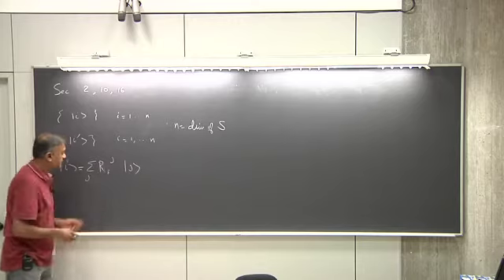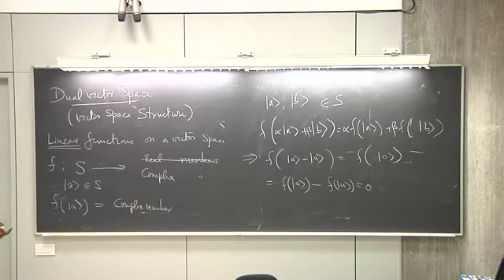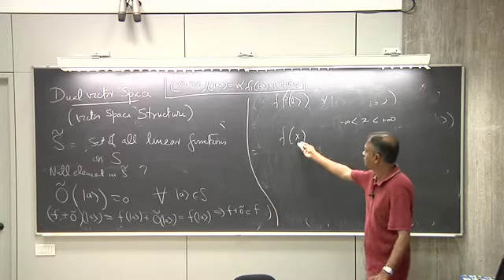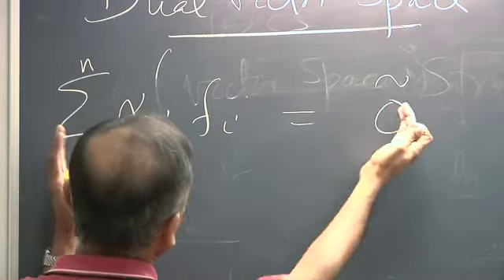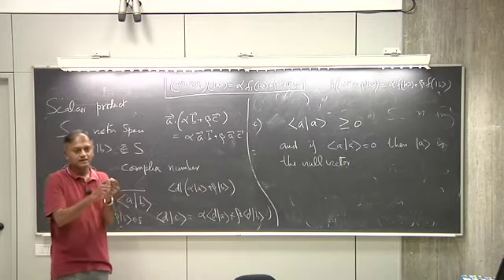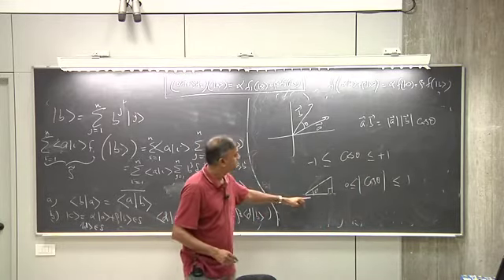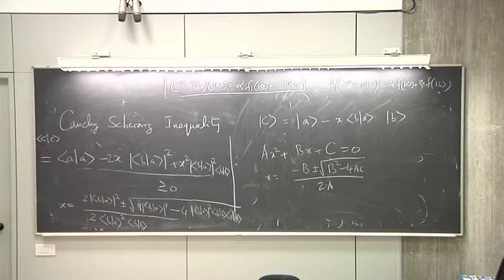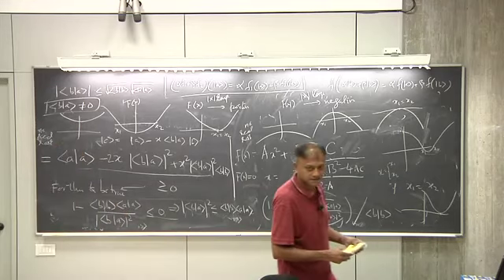ICTP Mathematical methods Lecture 2 of 34